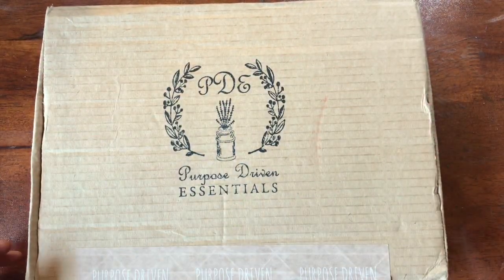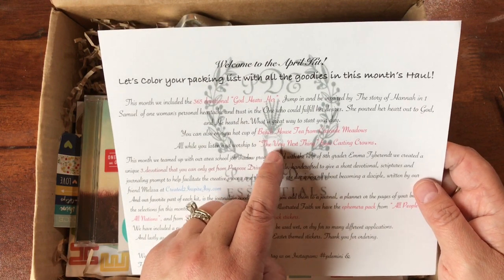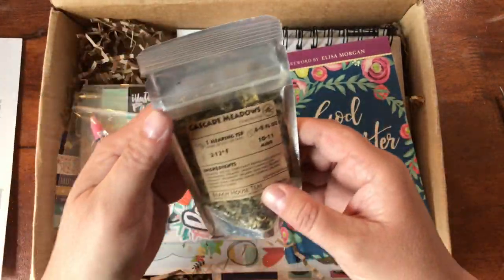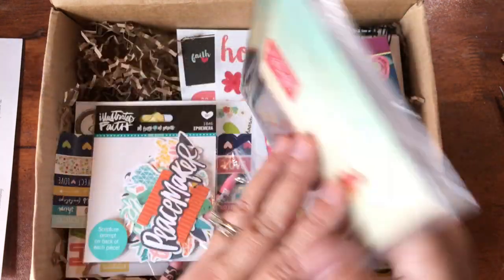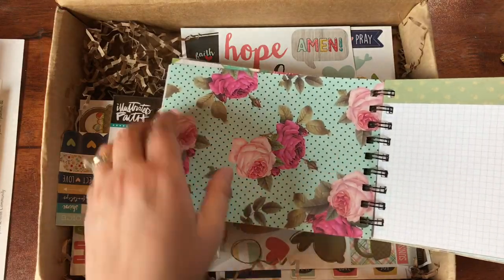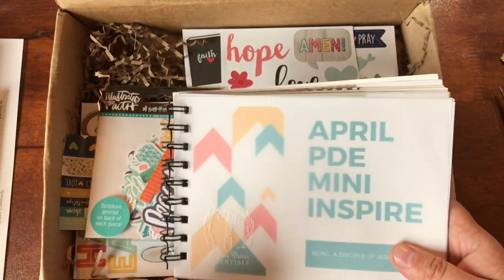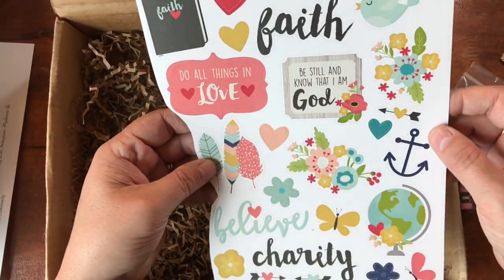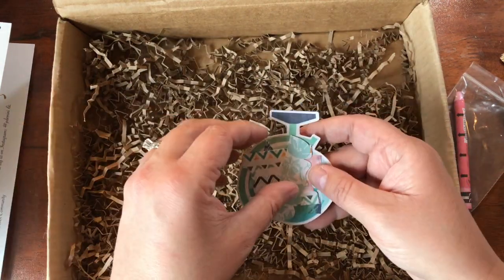Bible Art Journaling | Unboxing April Purpose Driven Essentials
Check it what is in the mini Purpose Driven Essentials Kit this month! If you are liking these kits be sure to get the next month’s kit ASAP! They are a subscription box and often sell out. Link is below.

A great book for drawing flowers and plants
A good book for hand-lettering techniques for beginners
Derwent Colored Pencils, Inktense Ink Pencils, Drawing, Art, Metal Tin, 36 Count
XL Mix Media Pad (wire bound)
Uni-bal Signo White Gel Pens (set of 3)
Uni-bal Signo Gold Gel Pens (set of 3)
Prima Marketing Watercolor Confections: Decadent Pies
Prima Marketing Watercolor Confections: The Classics
Pentel Arts Aquash Water Brush Assorted Tips, Pack of 3
VIBRANT COLORS 12 Rich Watercolor Pencils
Sharpie Permanent Markers, Fine Point, 8 Pack, Assorted Colors
Sharpie Color Burst Permanent Markers, Ultra Fine Point, Assorted Colors, 24-Count
Shuttle Art 120 Unique Colors (No Duplicates) Gel Pens Gel Pen Set
Water brush pens
Watercolor Paint Sets
Acrylic Paint Set
Custom word stamp letters (buy the block and numbers separately)
Ranger Archival Ink (Jet Black)
Pitt Big Brush Pen (WHITE)
Distress Brush Pens set
Liqutex Matte Gel Meduim
Modeling Paste
Canson Spiral bound water color paper
(Great deals on Neo Colors and Big Brush Pitt Pens at BTW4G)
Super cute handmade bible journaling kits and stamps